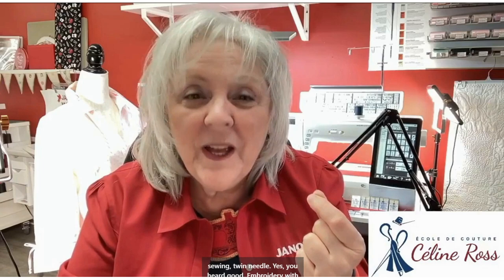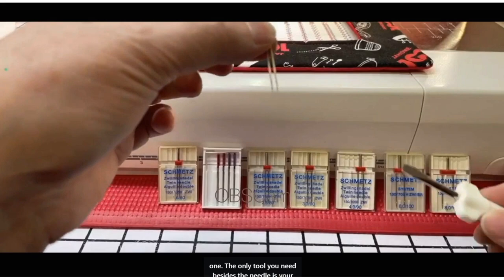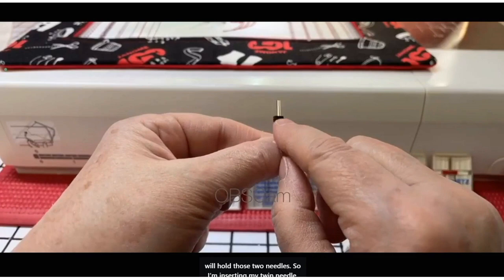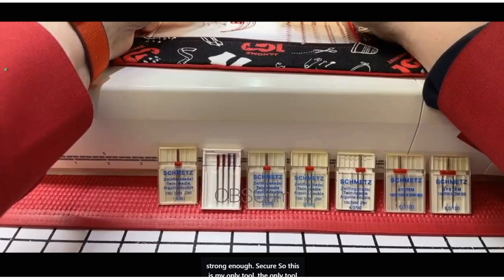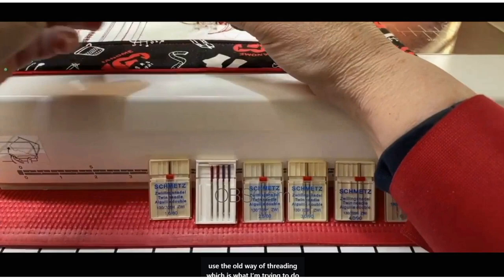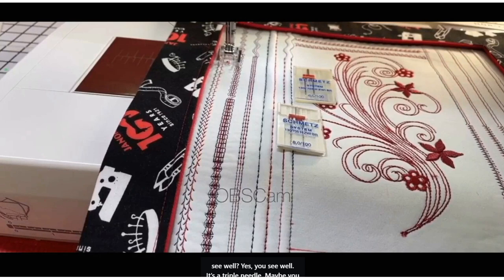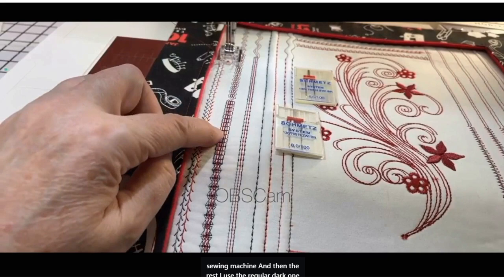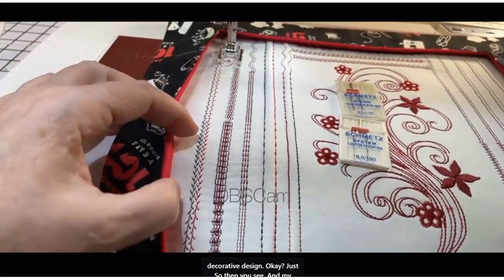Using a Twin Needle for decorative stitches and embroidery!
SEW many options when using one of the many sizes of Twin Needles available. Even more fun is that most Janome machines can use them!
Twin Needles come in many sizes and Celine shares all her tips for success.